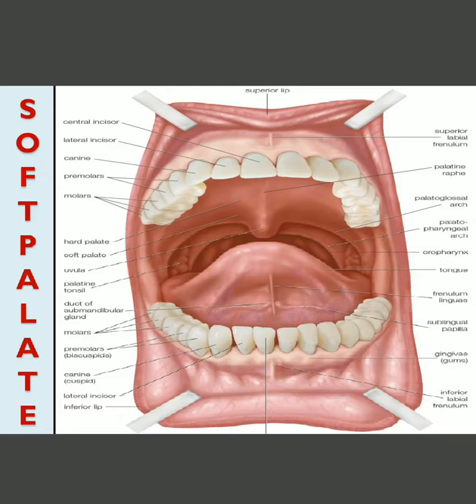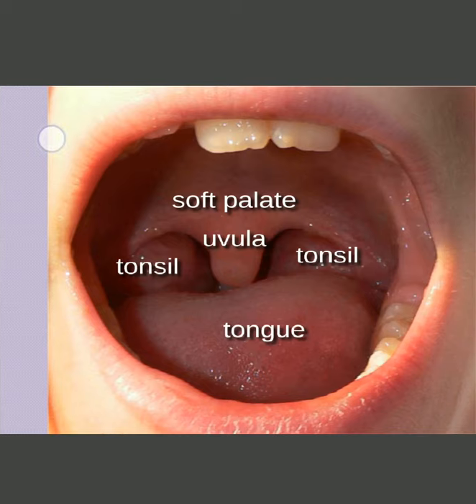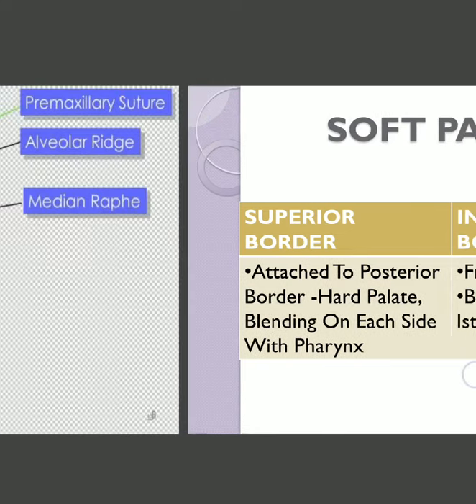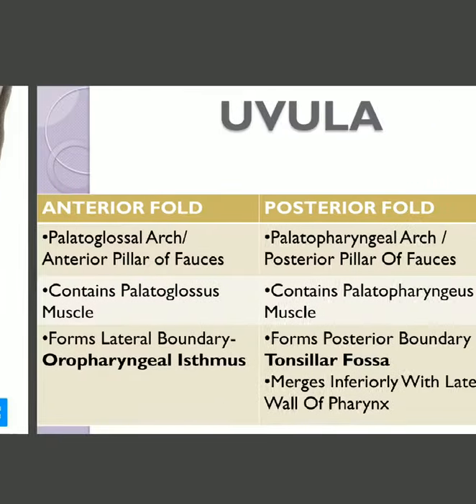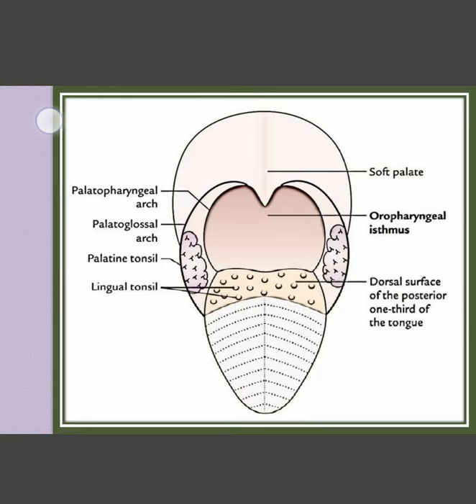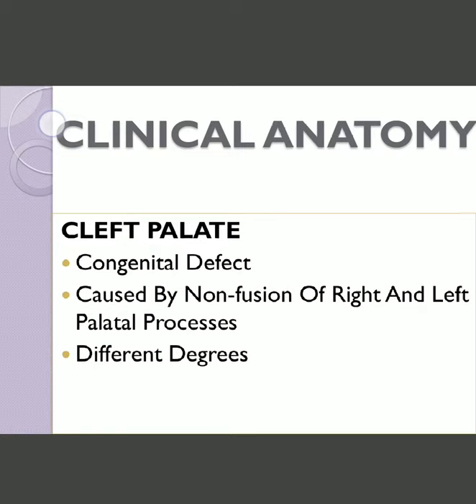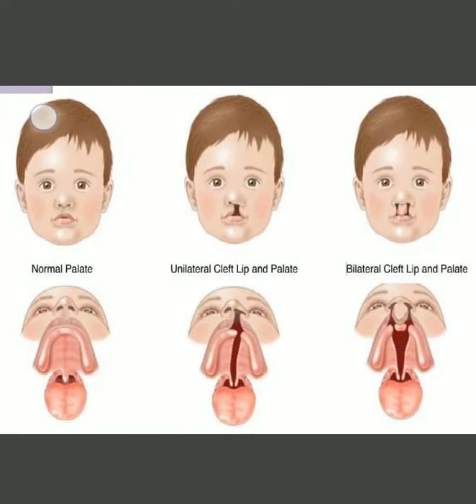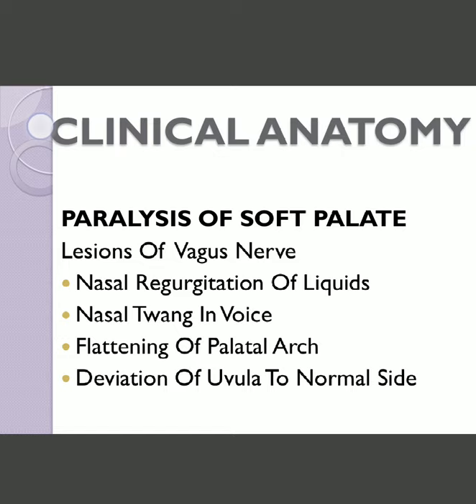Soft Palate - Anatomy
Detailed Description of Structure, Relations And Clinical Conditions Associated with Soft Palate